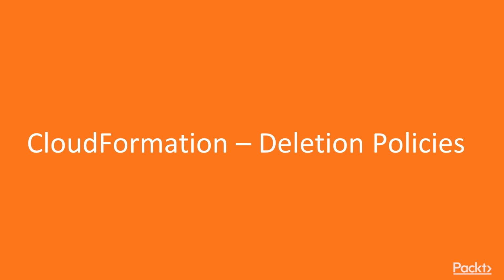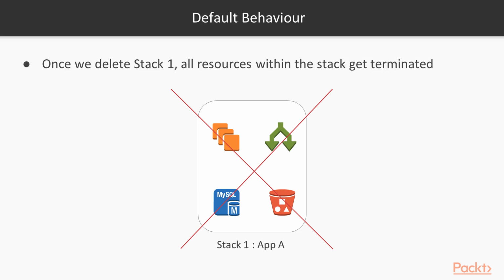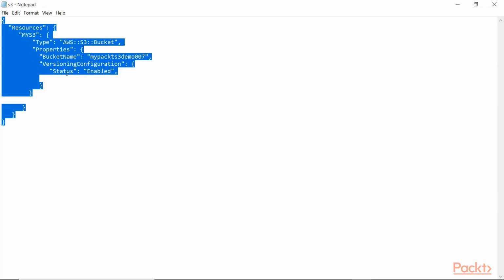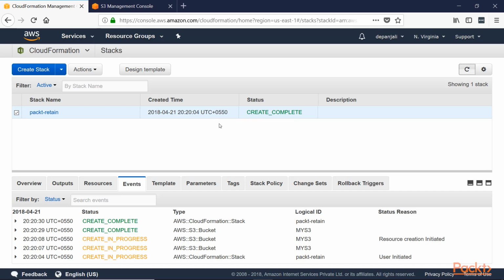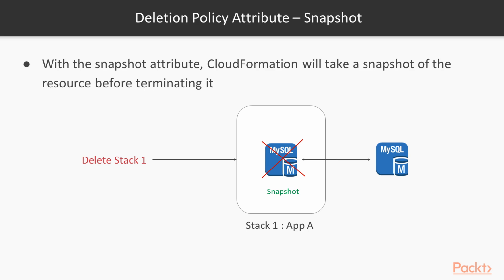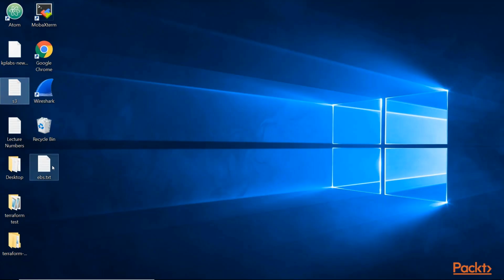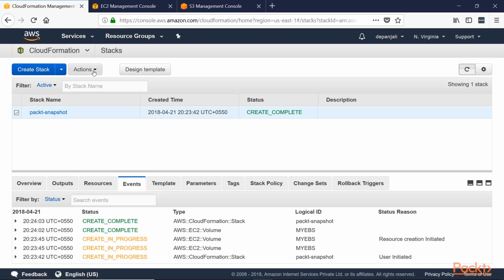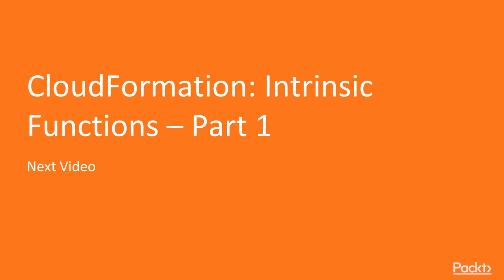12 CloudFormation – Deletion Policies